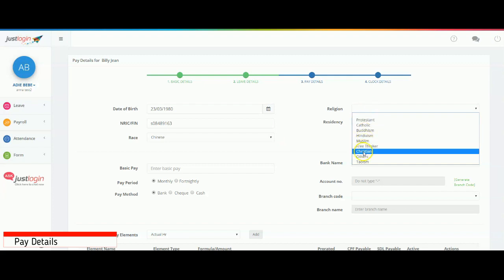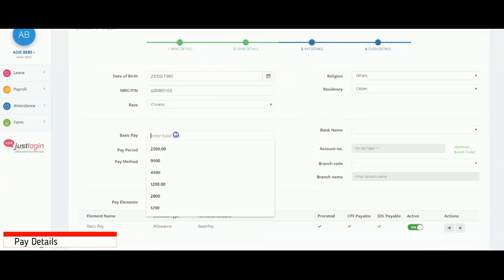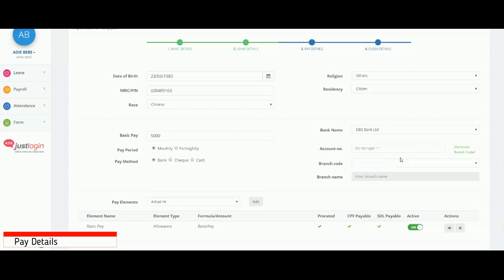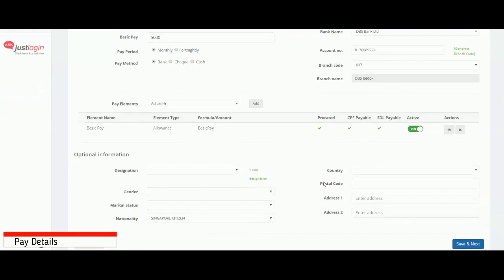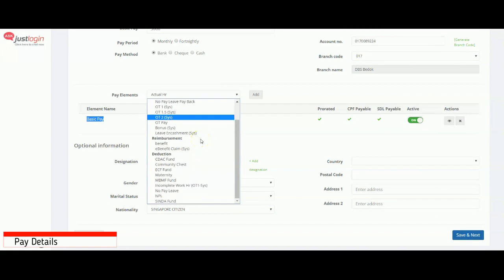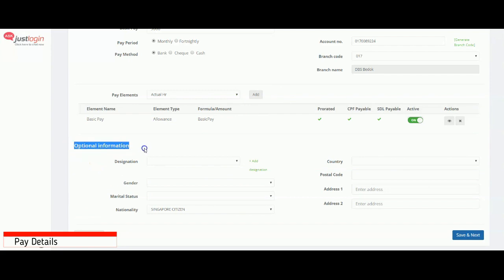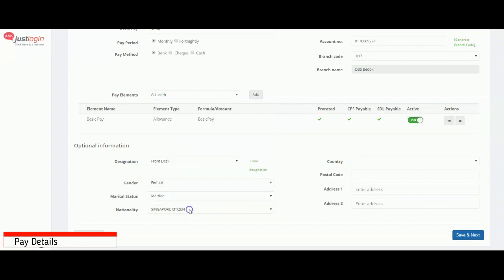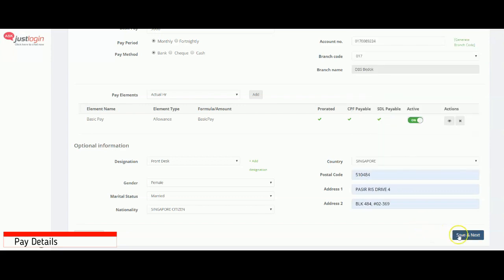How to add a user part 3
Unlock advanced user management skills with JustLogin's 'How to Add a User Part 3' tutorial! 🚀👥 Dive into the next level of user settings and customization for a tailored HR experience. 💡 Watch the video to optimize your workforce integration. Ready for a user-friendly HR journey? Click now!